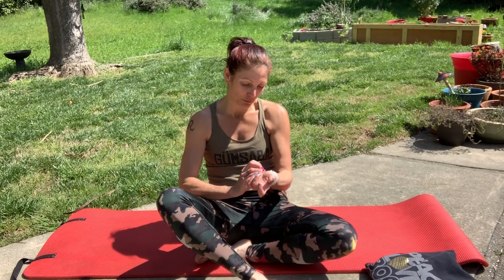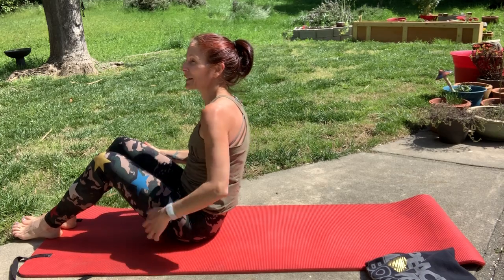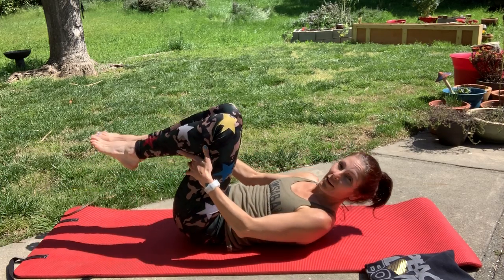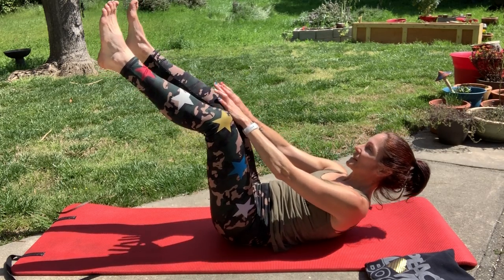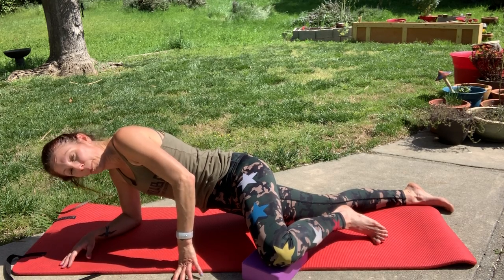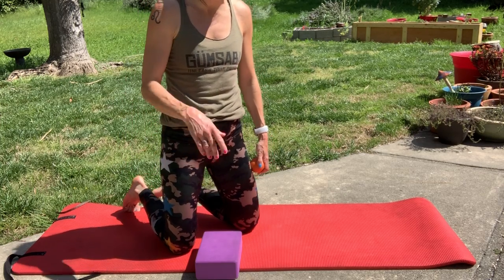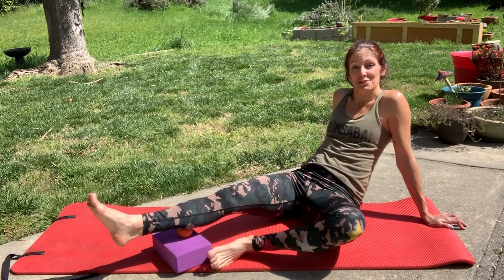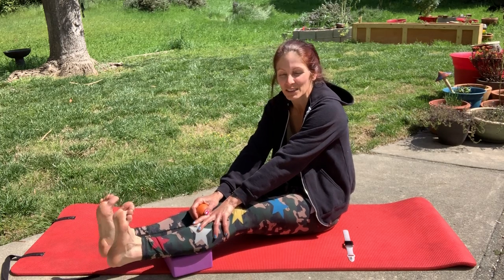Gumsaba Home Workout - Core & Mobility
Interval Abs:
Bird Dog Hold (each)
Hi Plank Hold
Hi Plank Cross Taps
Glute Bridge Hold
Ab Burner
Reverse Crunches
Bicycles